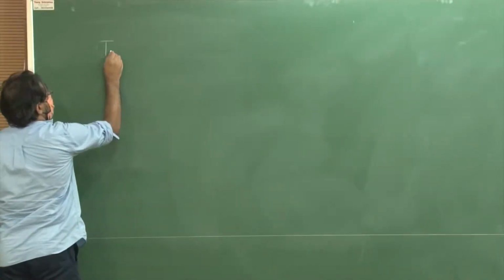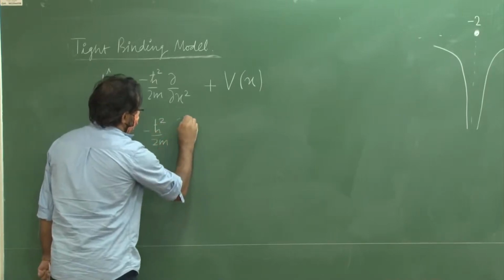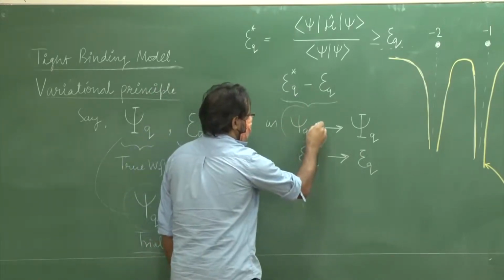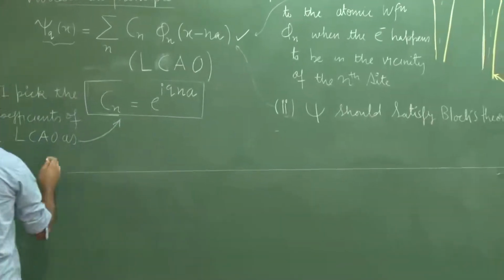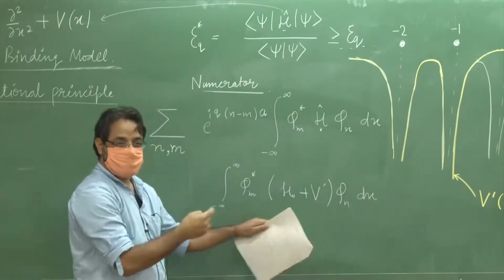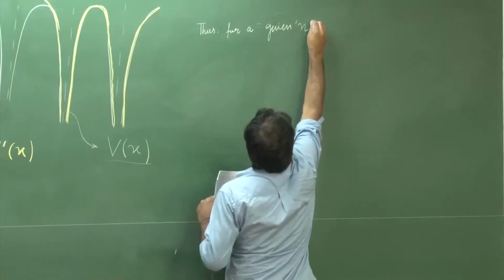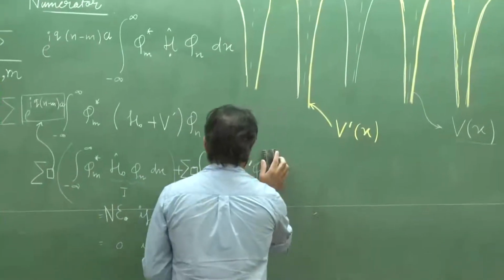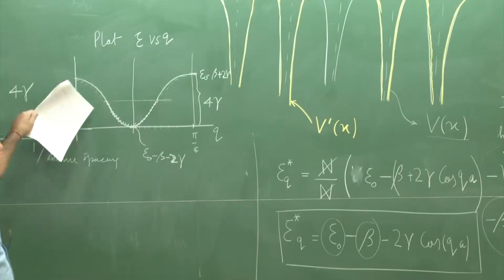Mod 3 | Lec 10: Tight binding model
A simple calculation using the variational principle, assuming spherically symmetric orbitals, and one orbital per site.